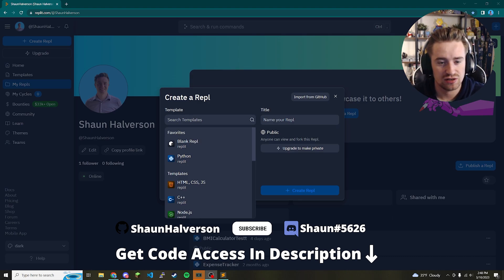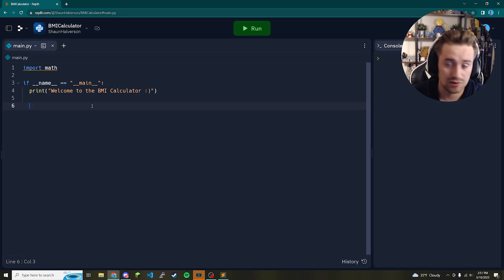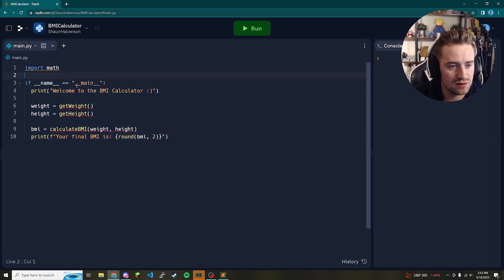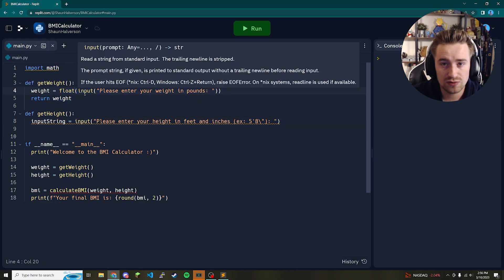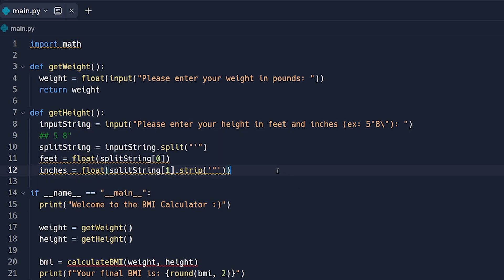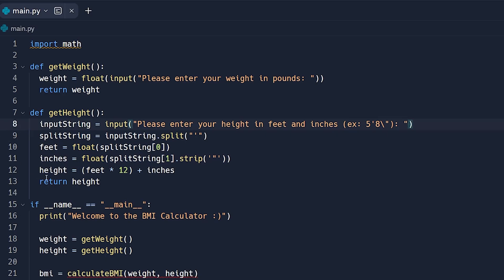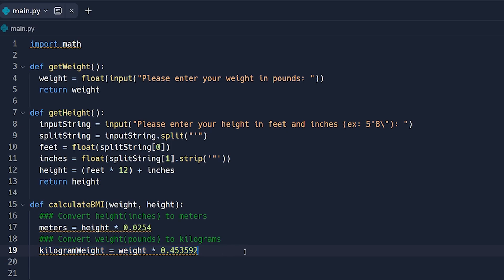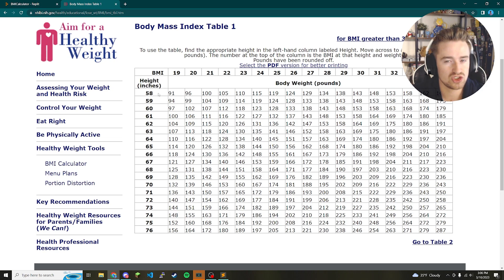How To Code A BMI Calculator In Python | Programming Tutorial For Beginners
Hello!

In today's video, we discuss how to code the fabled and controversial: BMI Calculator :D It is a great way to hone your programming skills and something super easy to understand! Enjoy

Username: Shaun(Hashtag)5626